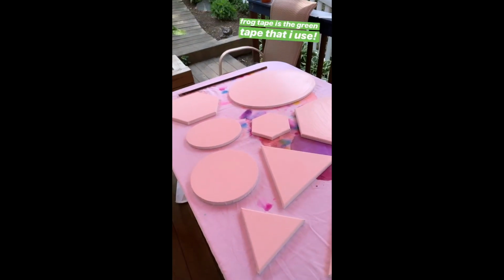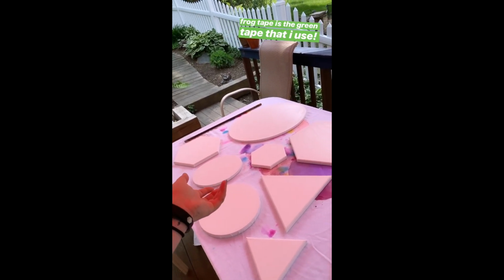Bumble Bee Alcohol Ink!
Hiya! I'm back with another alcohol ink video but this time it worked! Here is the making of the bumble bee piece! Enjoy!

Thanks guys, much appreciated!
- Brita Lynn